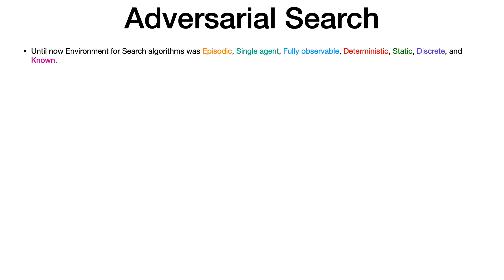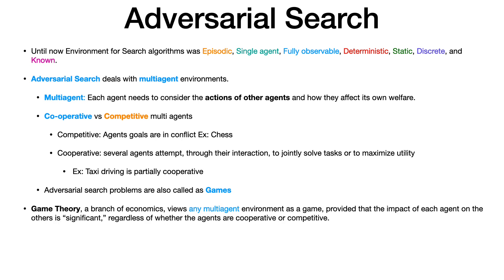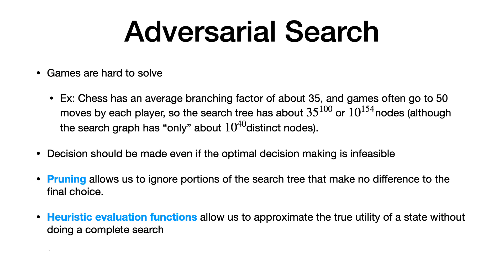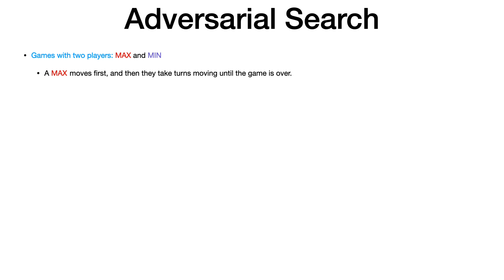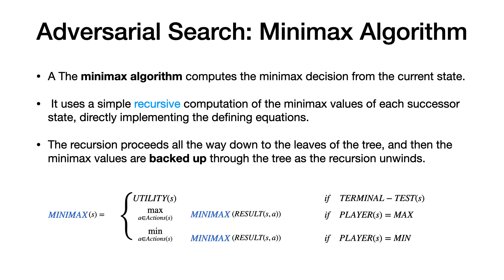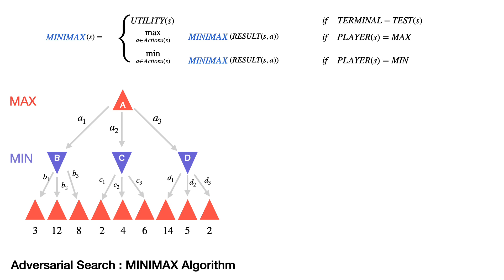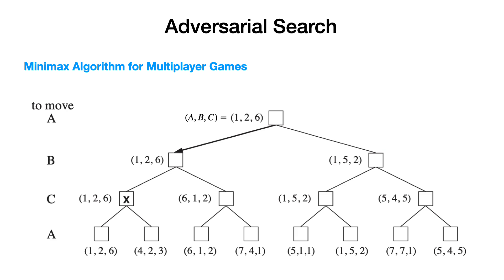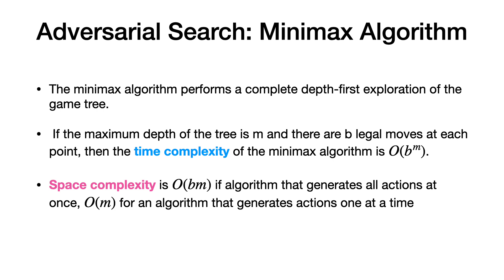AI - Lecture 1.5.1 - Adversarial Search (Games): MINIMAX Algorithm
For MINIMAX example, jump to 08:51